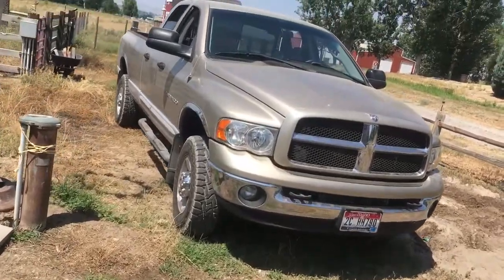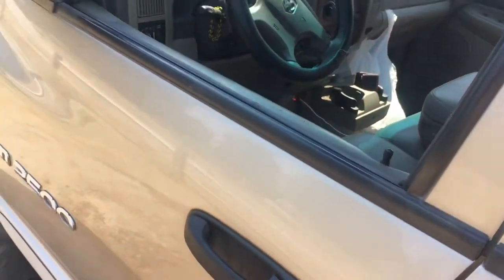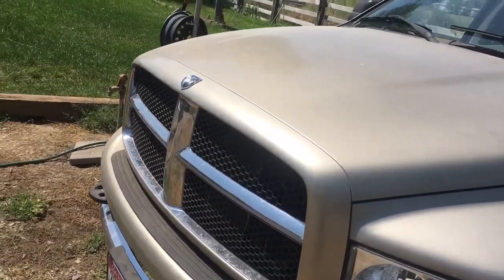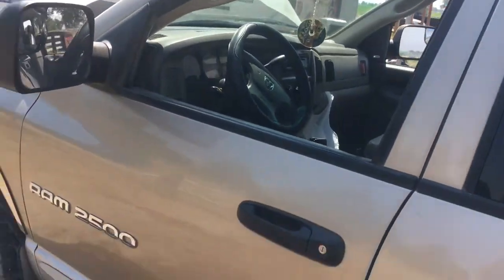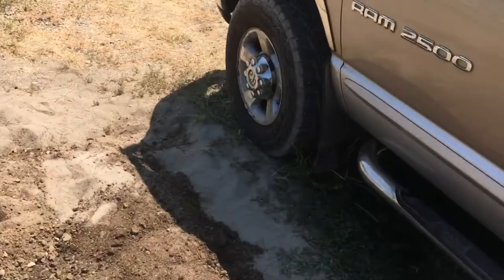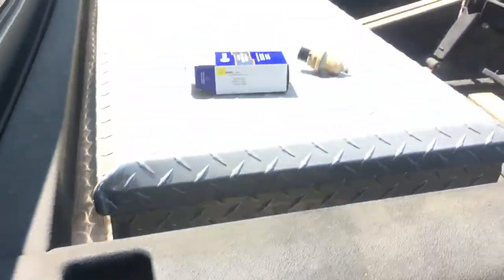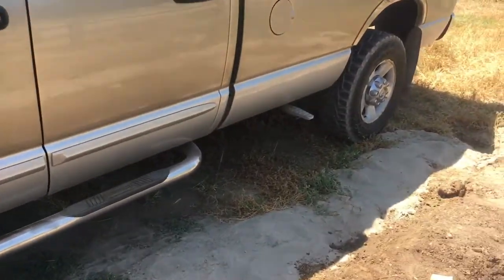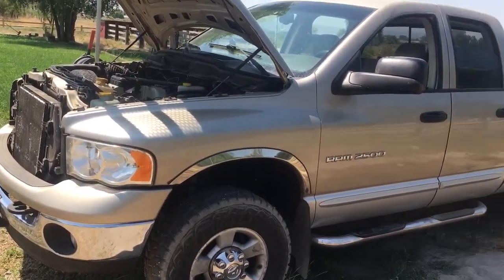2003 5.9 Cummins 48RE Transmission/Extreme ERRATIC Shift issue resolved...for now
5.9 Cummins 48RE Transmission Erratic Shifting issue Resolved...For Now